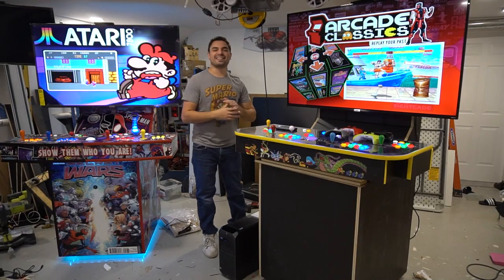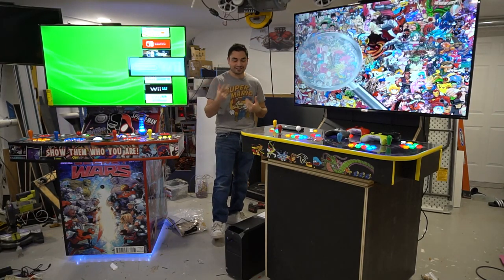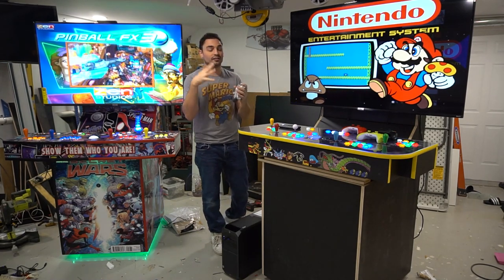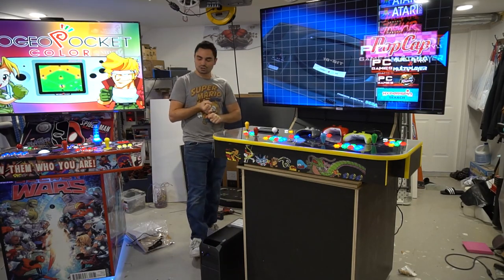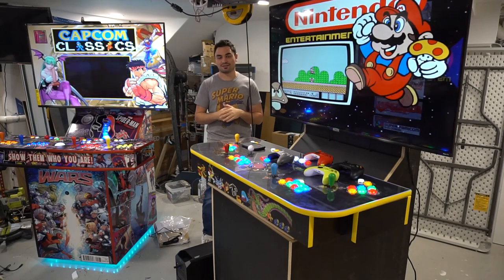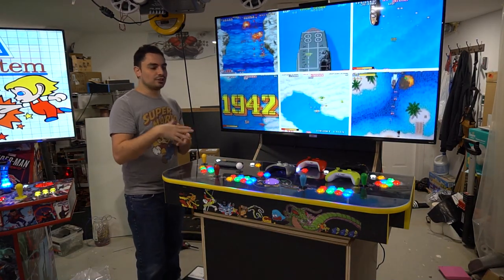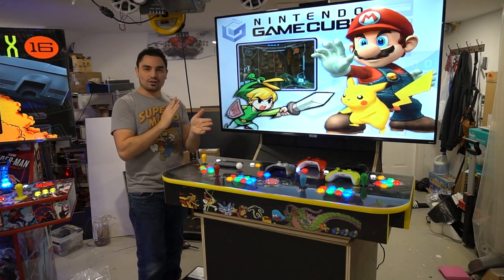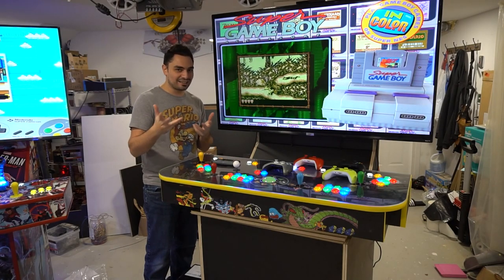Customer Sent his Control Panel, Now he has a 10TB Plug and Play Setup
00:00 Intro
00:31 Overview
03:33 Service details
08:57 Backstory on this build
11:54 Pc Specs
13:54 GRS Experience
20:23 Admin Button Cuts
23:39 Modified databases
27:24 Aimtraks with Recoil